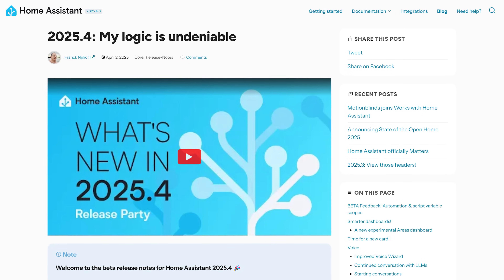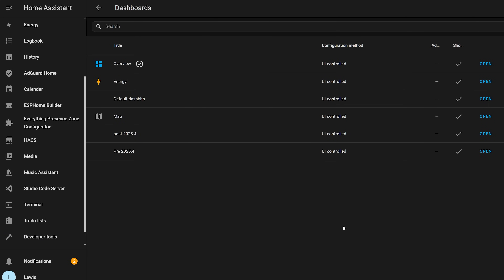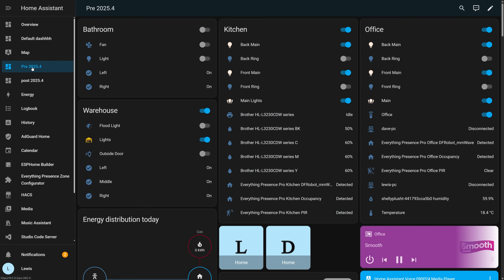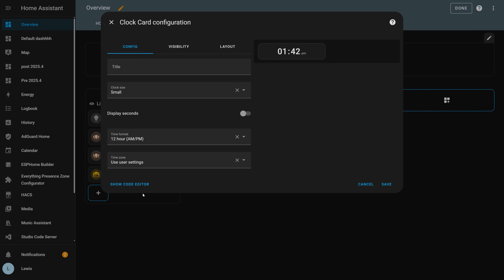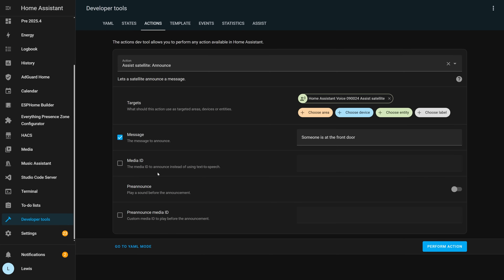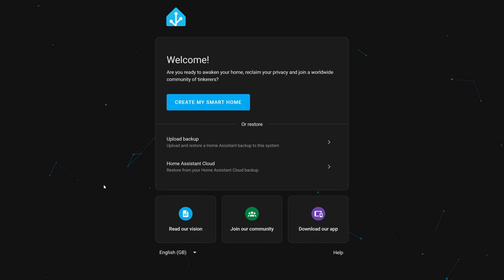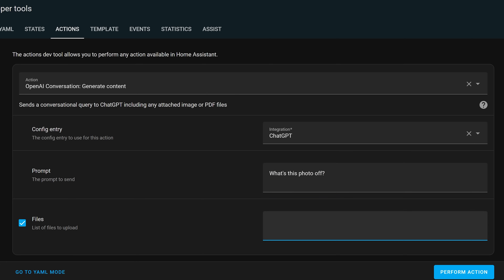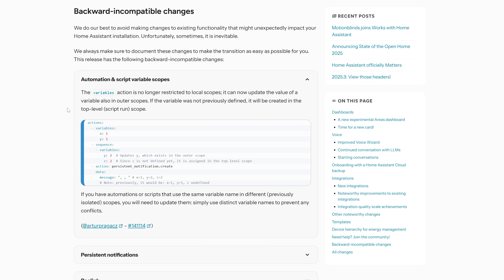Everything New In Home Assistant 2025.4!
Home assistant 2025.4 is here and it's a great release this month with more improvements to the backup system, device hierarchy for energy management, several huge voice features and more dashboard cards, along with a brand new way to auto generate the dashboard!

0:00 - Intro
0:16 - Auto Dashboard
2:39 - New card
3:06 - Continued Conversations
4:36 - Start conversation
6:28 - Pre-announce
6:56 - Voice Wizard
7:21 - Restore backups
7:53 - Energy Hierarchy
8:30 - OpenAI
8:59 - The little things!